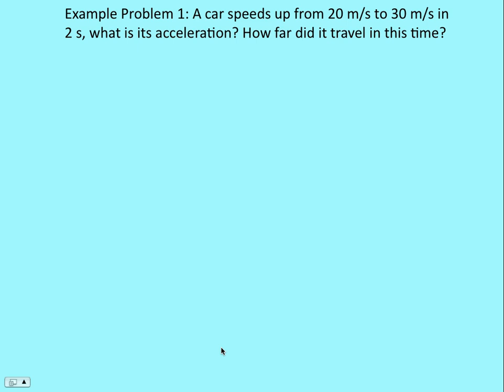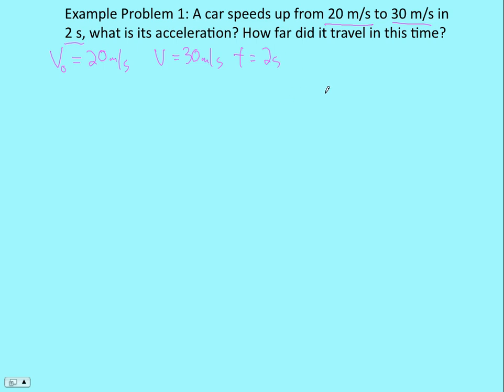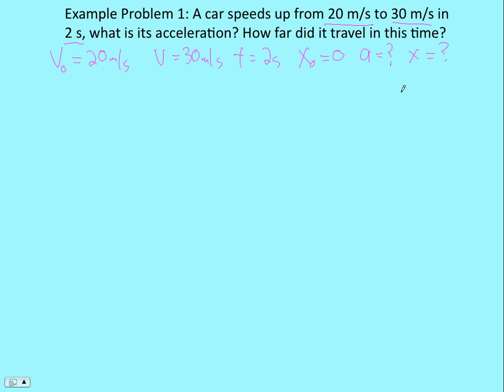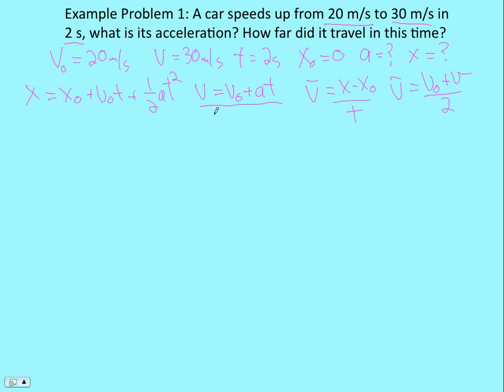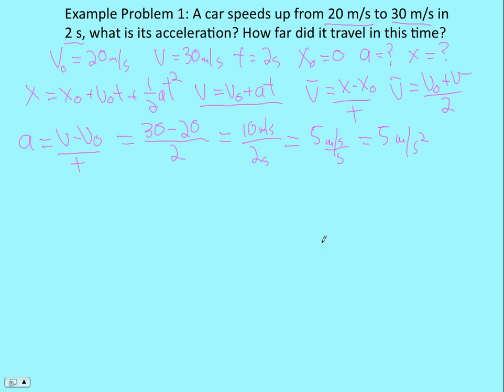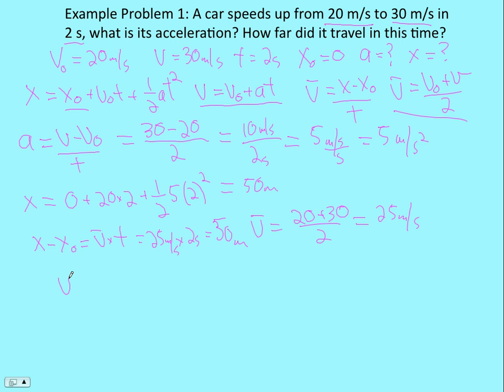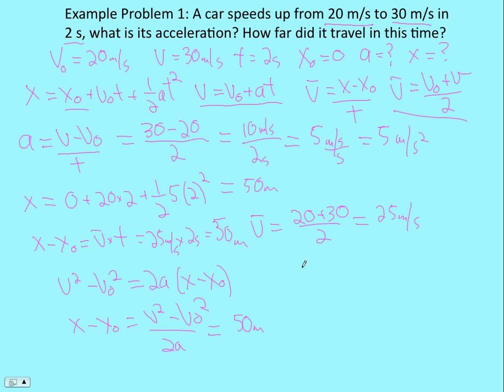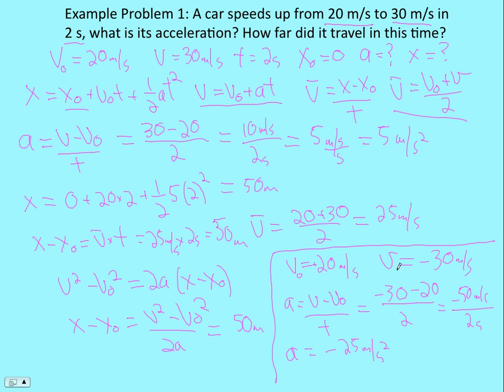KinematicsExample#1.mov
Example kinematics problem